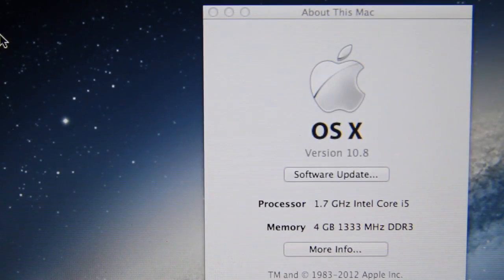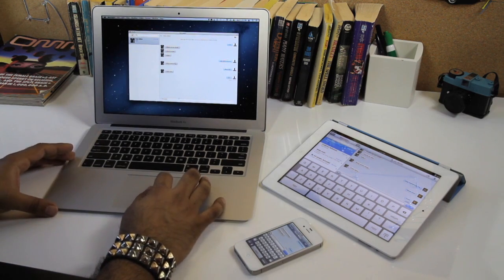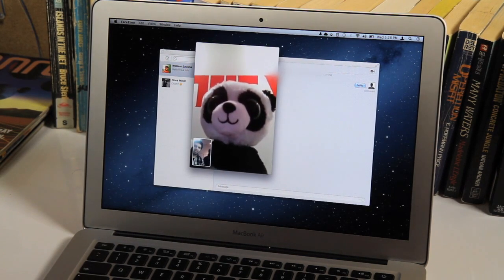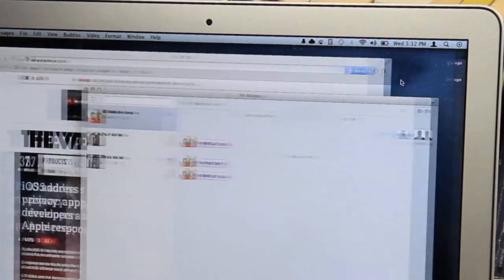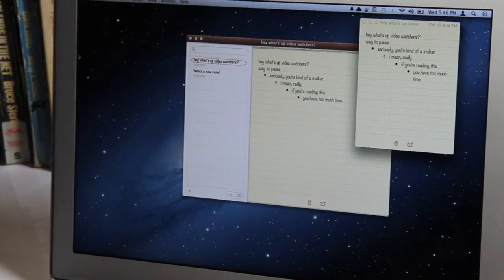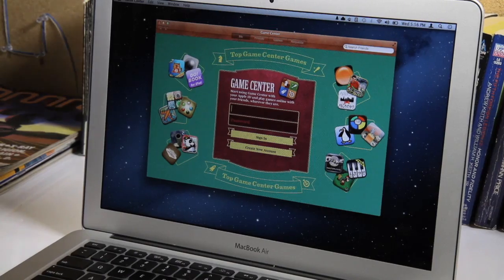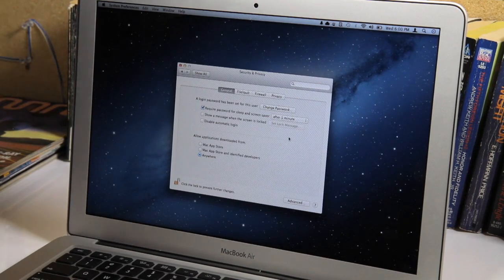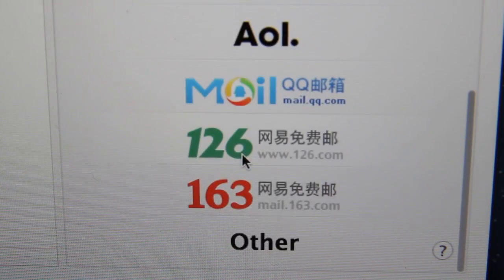Mac OS X 10.8 Mountain Lion hands-on preview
Nilay checks out the Mac OS X 10.8 Mountain Lion preview. More from The Verge: